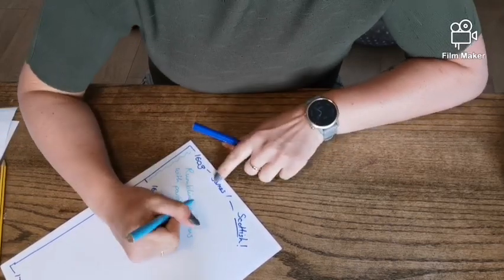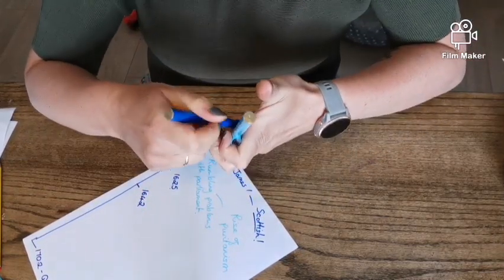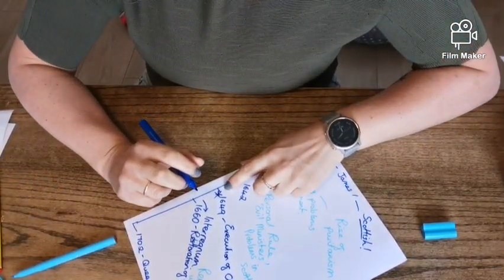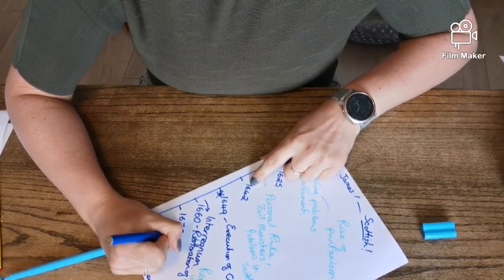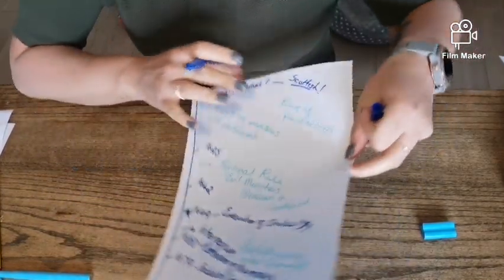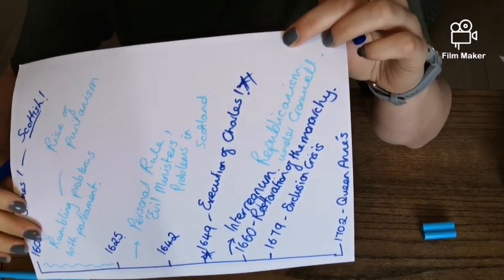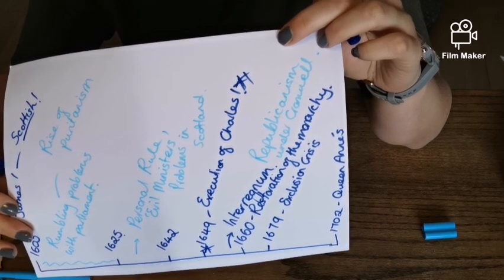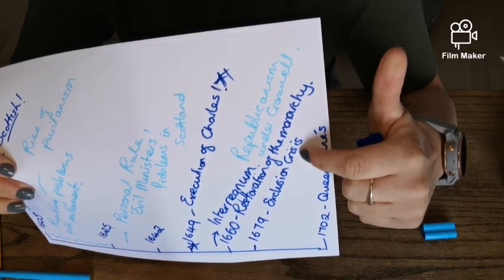Year 12 History : how to construct a rough timeline for your NEA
This is a guidance video to help you with this week's assignment, which is to draft out a rough timeline of events for your chosen topic.